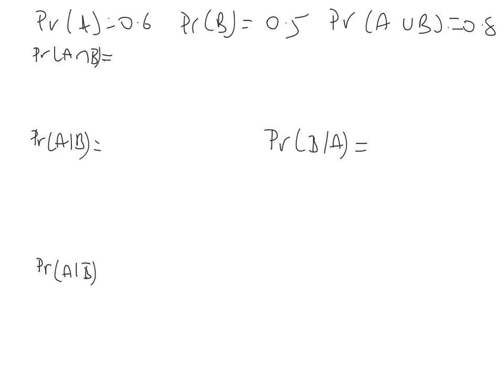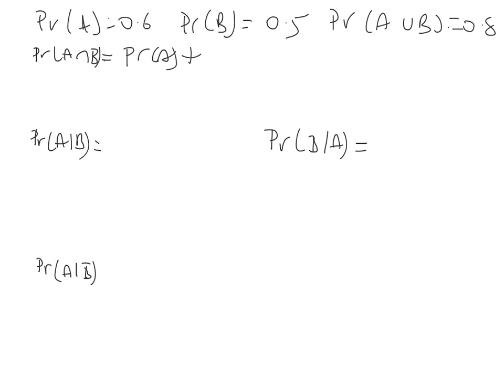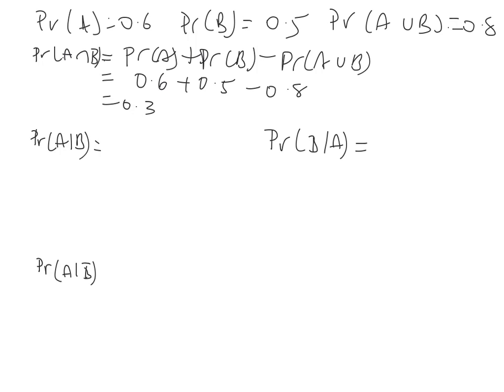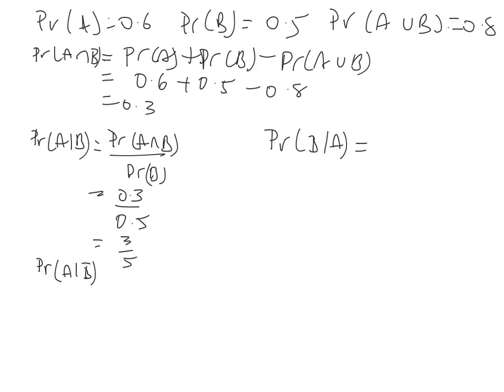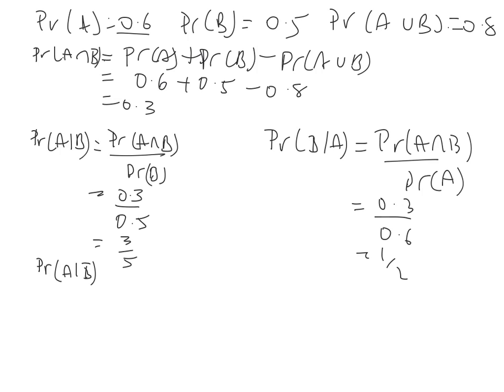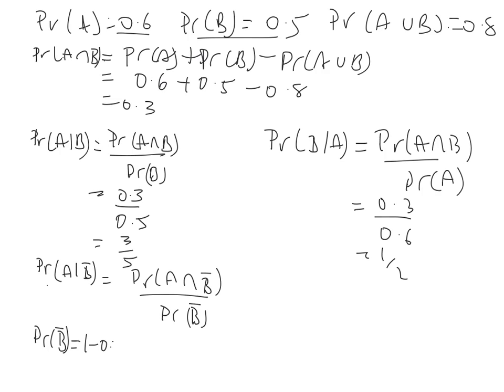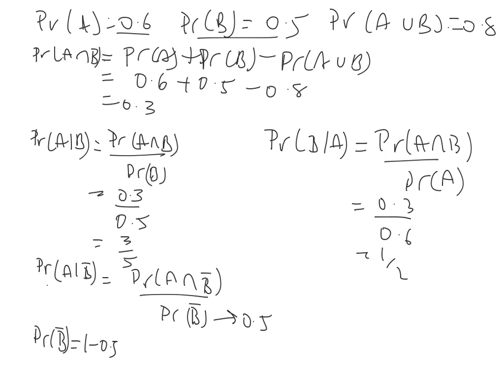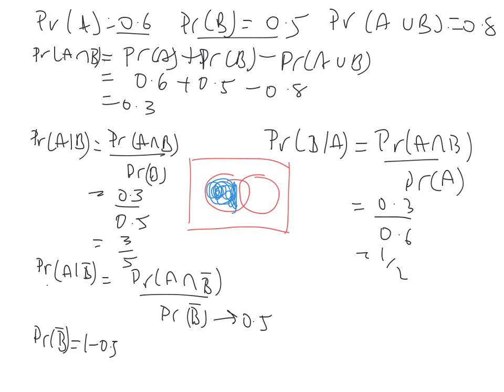MQ 11 8 3 2